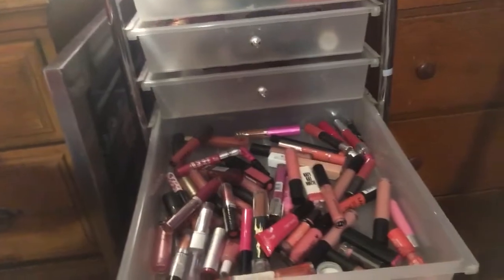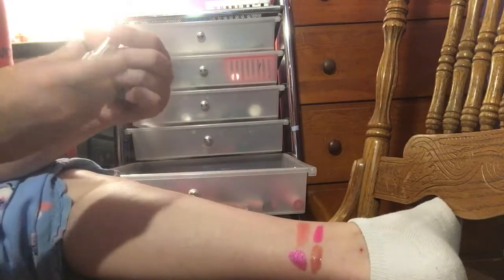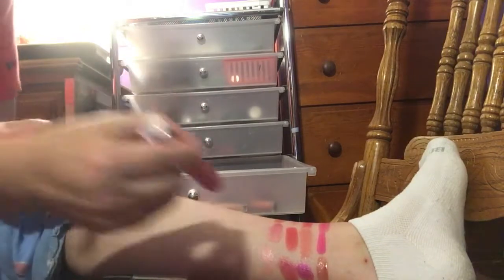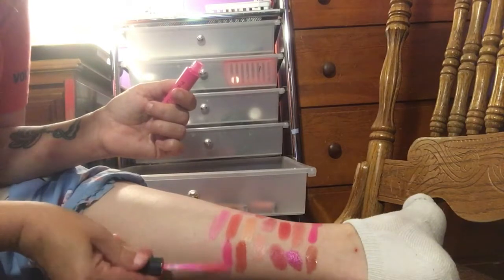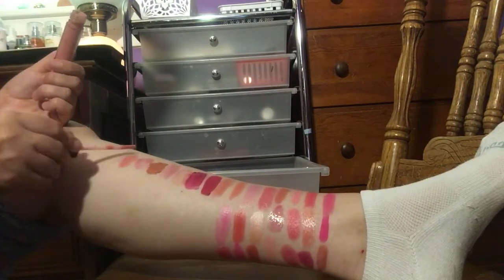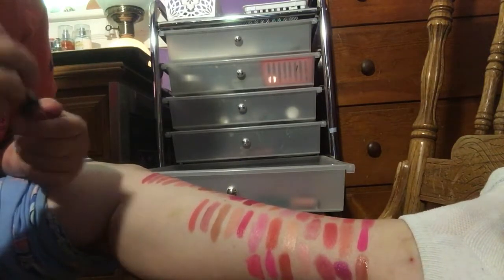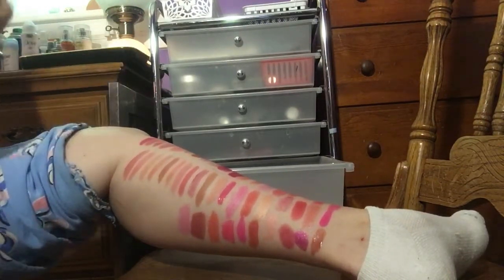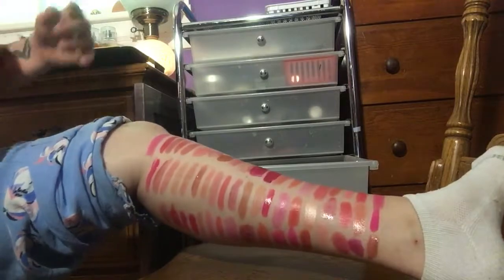Decluttering Lipsticks: Pinks